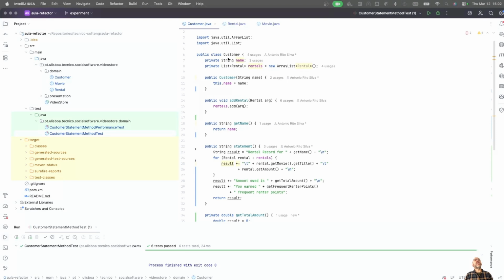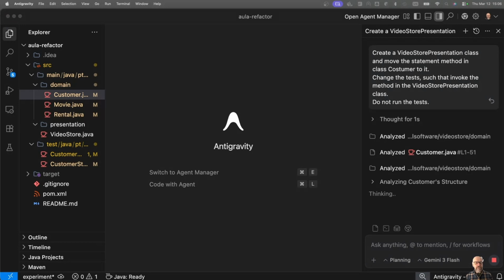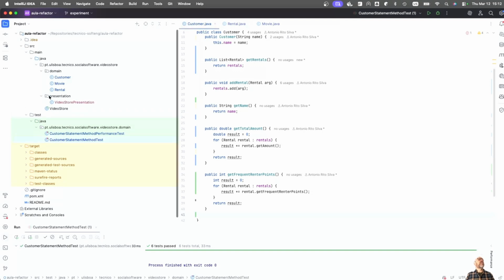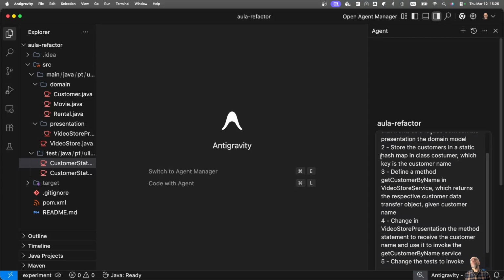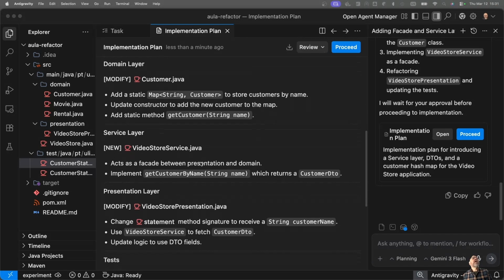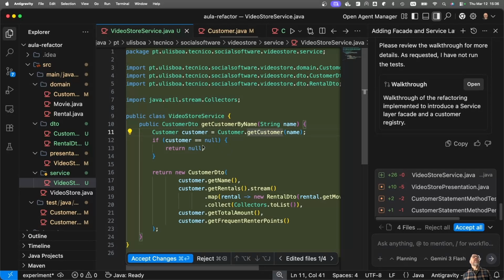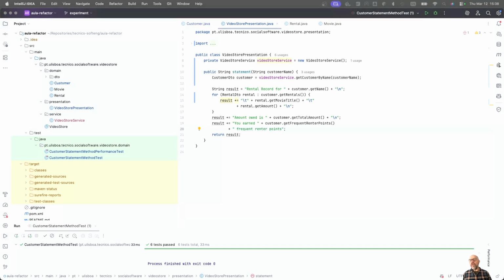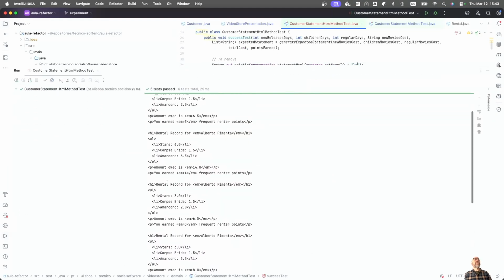Refactor Case Architecture